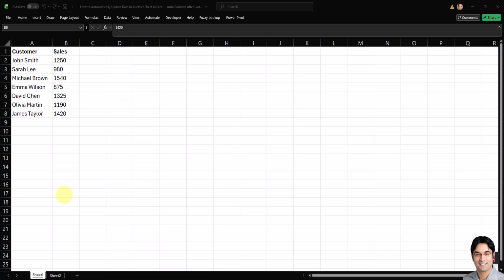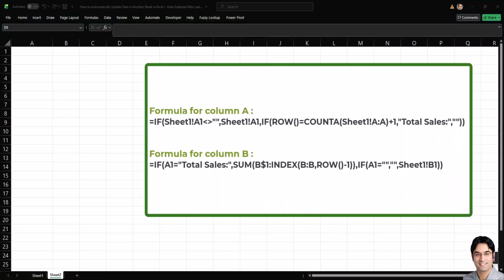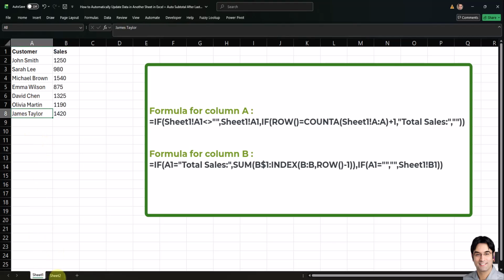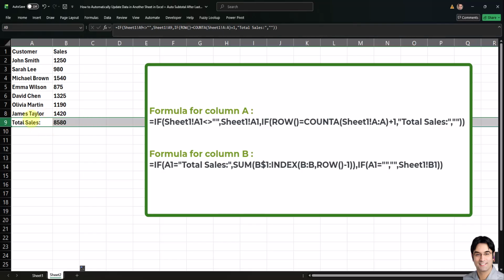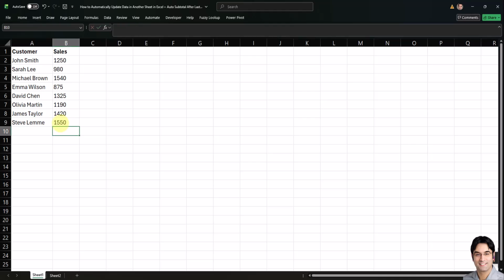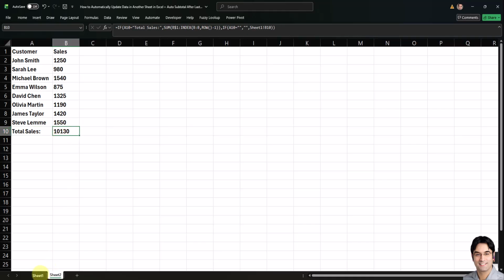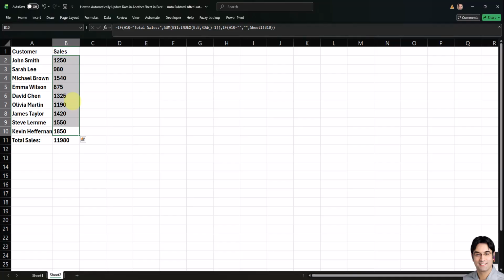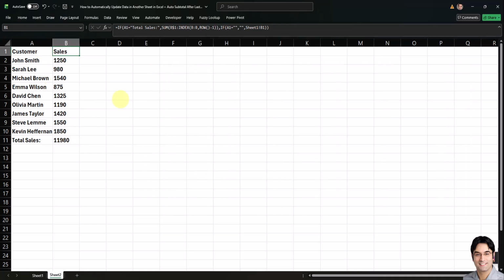How to Automatically UPDATE Data in Another SHEET in Excel + Auto Subtotal After Last Row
🔥 AUTOMATE YOUR EXCEL REPORTS LIKE A PRO — NO VBA REQUIRED!

In this video, I’ll show you how to build a FULLY AUTOMATED Excel report that:

➤ Pulls data automatically from another worksheet
➤ Ignores blank rows dynamically
➤ Automatically places a “Total Sales” row beneath your data
➤ Updates totals instantly as your dataset changes
➤ Uses ONLY formulas — NO VBA or macros

Perfect for:
✔ Sales reports
✔ Financial trackers
✔ Dashboards
✔ Accounting templates
✔ Dynamic Excel reports

📘 HOW THE FILE WORKS
🔹 Sheet1 = Source data
🔹 Sheet2 = Automated reporting sheet

Sheet2 automatically pulls data from Sheet1 and dynamically positions the total row underneath the dataset.

📌 FORMULA 1
=IF(Sheet1!A1 NOT EQUAL "",Sheet1!A1,IF(ROW()=COUNTA(Sheet1!A:A)+1,"Total Sales:",""))

✅ What it does:

➤ Pulls data from Sheet1
➤ Detects the last used row
➤ Automatically inserts a “Total Sales:” row underneath the dataset

🔍 How it works:

➤ If Sheet1!A1 contains data → display it
➤ Otherwise, the formula checks whether the current row equals the number of populated rows + 1
➤ If TRUE → display “Total Sales:”
➤ If FALSE → leave the cell blank

🔑 Key functions:

➤ COUNTA() → Counts populated rows
➤ ROW() → Detects the current row number

📌 FORMULA 2
=IF(A1="Total Sales:",SUM(B$1:INDEX(B:B,ROW()-1)),IF(A1="","",Sheet1!B1))

✅ What it does:

➤ Pulls values from Sheet1 column B
➤ Automatically calculates the total beneath the dataset

🔍 How it works:

➤ If the current row says “Total Sales:” → calculate the SUM
➤ Otherwise, pull the corresponding value from Sheet1 column B
➤ If the row is blank → leave it blank

🔑 The important part:

➤ INDEX(B:B,ROW()-1)

This dynamically stops the SUM one row above the “Total Sales:” row, meaning the formula automatically expands or shrinks as your dataset changes.